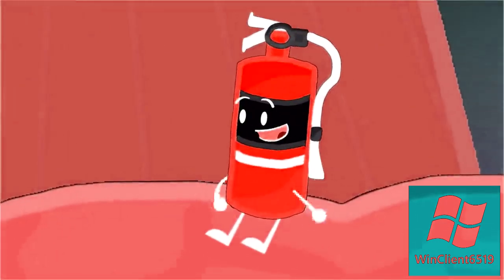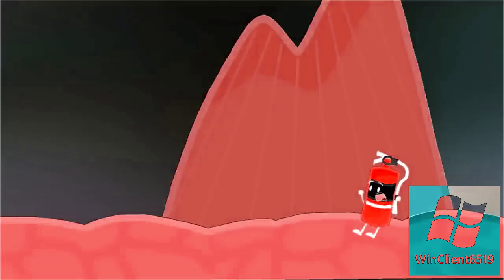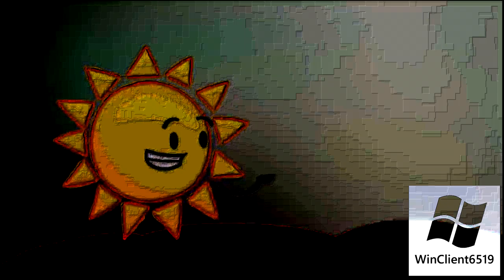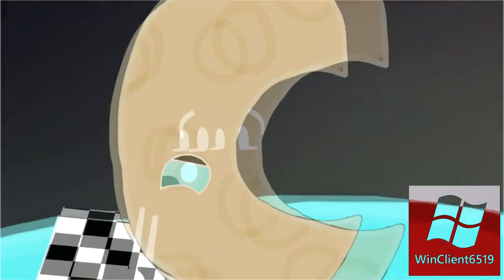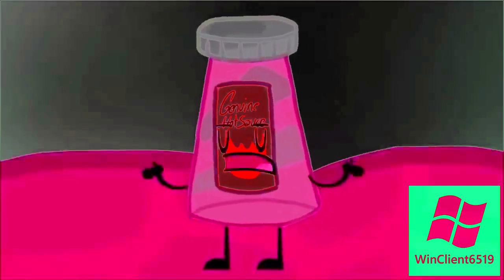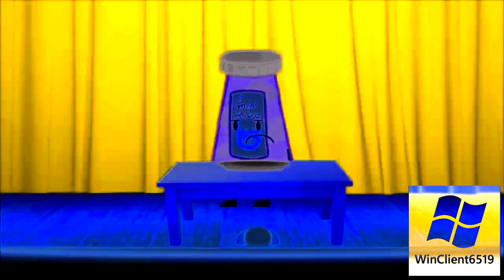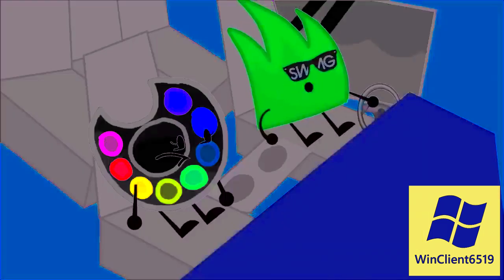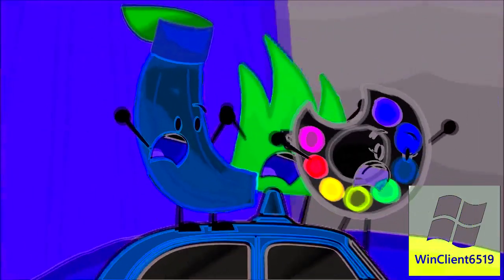Object Lockdown 1 but Every G-Major Effects in 30 Seconds.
This video has a cut, which makes it inaccurate depends to original because @Wuggolo. changed his name from TheWuggleJack to Wuggolo many years ago. Credit to @Wuggolo. for original video.

( a.k.a. *(video)* in/is/has a/enhanced with *(effect)* )

This is round *(number)*
Who is next for round *(number)*

*(user)* will be next for round *(number)*

How to make: *(instructions)*

Origin video release year: *(mm/dd/yyyy)*

Requested by: *(user)*

It's a *(reupload)* from *(old user)* because *(bad things)*

This is a remake from *(user)* because *(reason)*

Note: I am not coming back to this series because it’s a throwback of *(month)* *(year)*

Previous series/Series ended: *(logo)*

Everybody's *(country)*

Program used for this video: *VEGAS Pro 16.0*

_*Credits to anyone who owns their content, video, effects, others (except logo kids).*_

who ever they may be
and all the *WinClient6519* and *UMWBVLE6519* logos